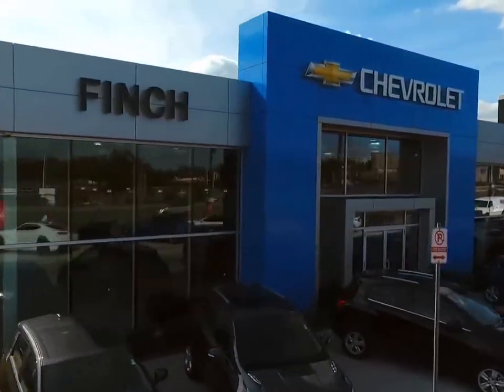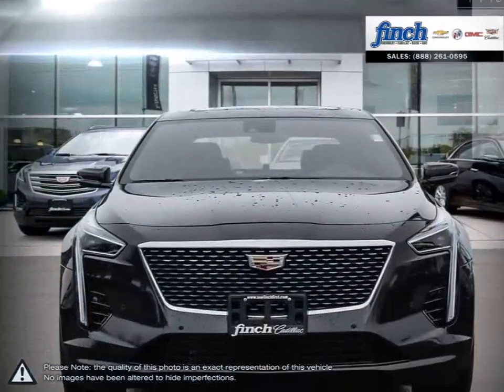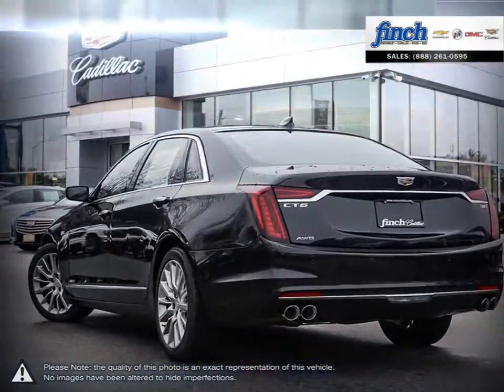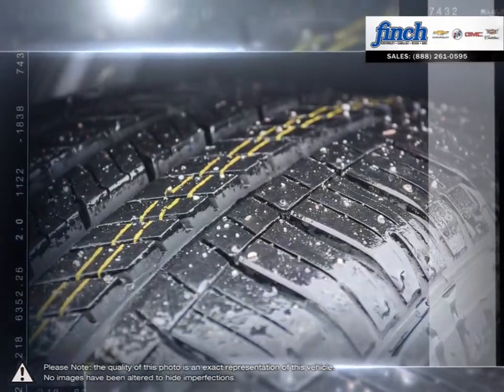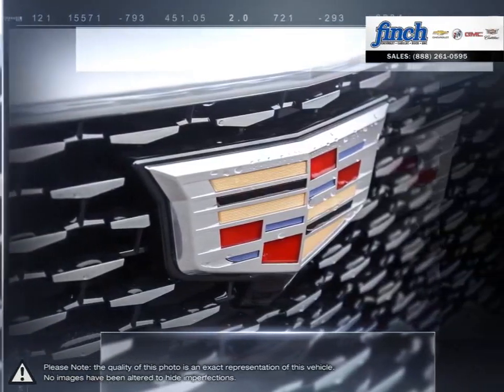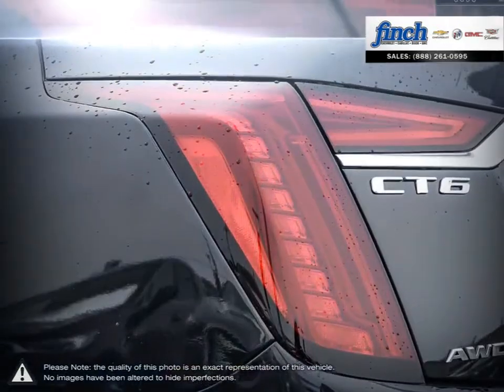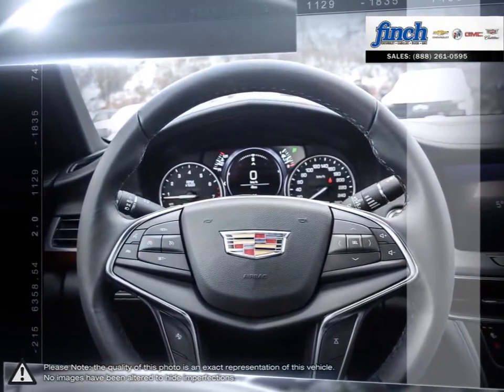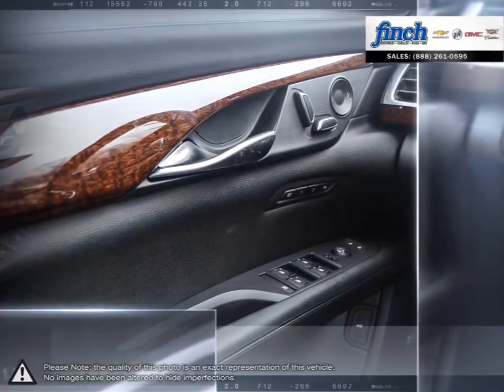2019 Cadillac CT6 | Finch Chevrolet | 1G6KB5RS4KU119463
Video uploaded via YouTube Data API V3 using the Java library on Thu Jan 03 10:10:23 EST 2019